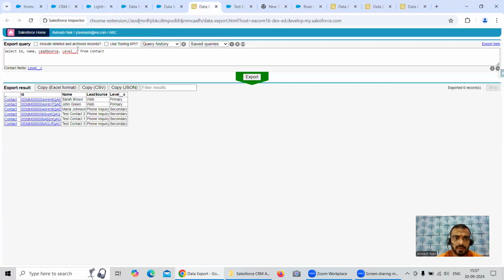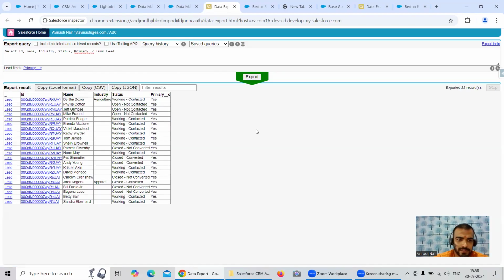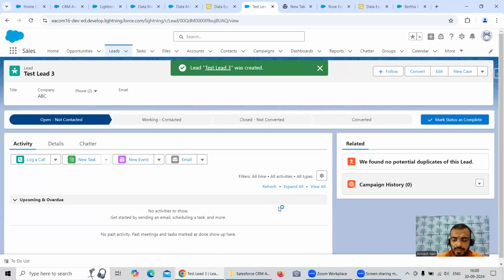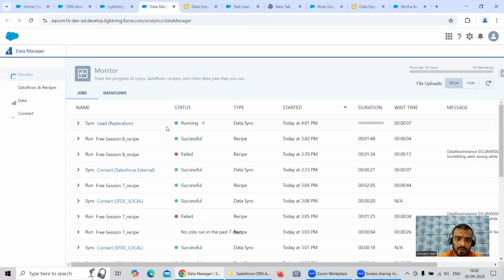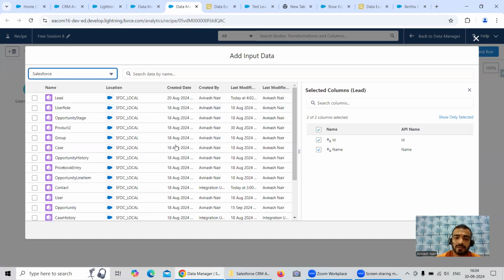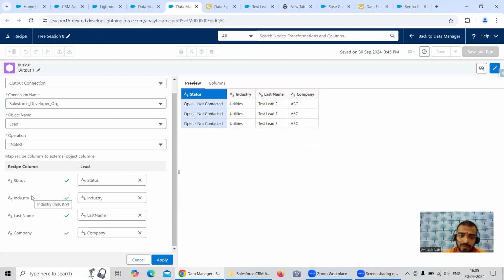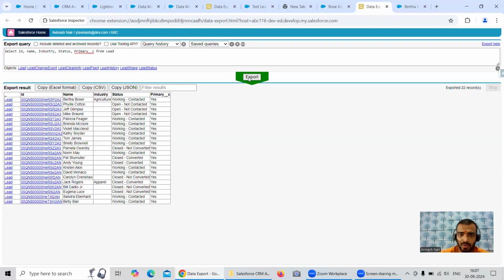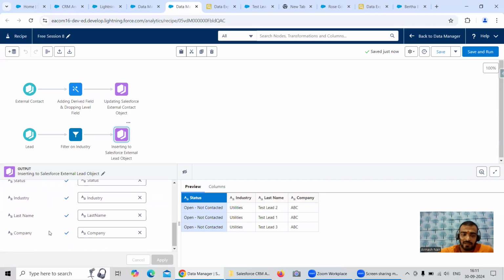𝙄𝙣𝙨𝙚𝙧𝙩𝙞𝙣𝙜 𝙍𝙚𝙘𝙤𝙧𝙙𝙨 𝙩𝙤 𝓢𝓪𝓵𝓮𝓼𝓯𝓸𝓻𝓬𝓮 𝓔𝔁𝓽𝓮𝓻𝓷𝓪𝓵 𝙇𝙚𝙖𝙙 𝓸𝓫𝓳𝓮𝓬𝓽 via 𝑺𝒂𝒍𝒆𝒔𝒇𝒐𝒓𝒄𝒆 𝑪𝑹𝑴 𝑨𝒏𝒂𝒍𝒚𝒕𝒊𝒄𝒔 𝑶𝒖𝒕𝒑𝒖𝒕 𝑪𝒐𝒏𝒏𝒆𝒄𝒕𝒊𝒐𝒏𝒔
In this video, we will understand how to insert External Salesforce Lead records with the help of 𝑶𝒖𝒕𝒑𝒖𝒕 𝑪𝒐𝒏𝒏𝒆𝒄𝒕𝒊𝒐𝒏. In this video, I have inserted the records of ᴇxᴛᴇʀɴᴀʟ sᴀʟᴇsꜰᴏʀᴄᴇ ᴅᴇᴠᴇʟᴏᴘᴇʀ ᴏʀɢ (Lead object)